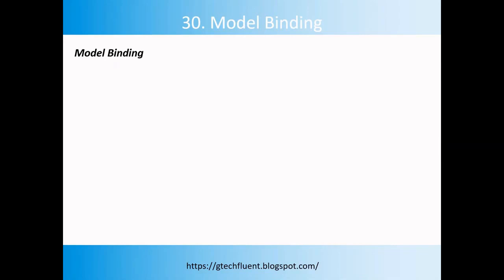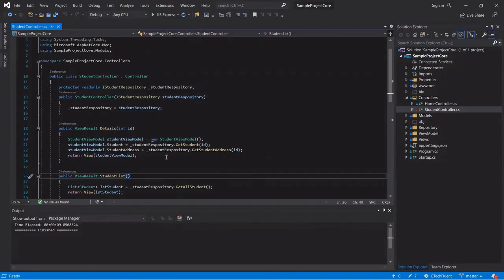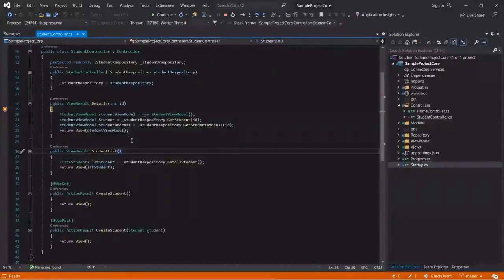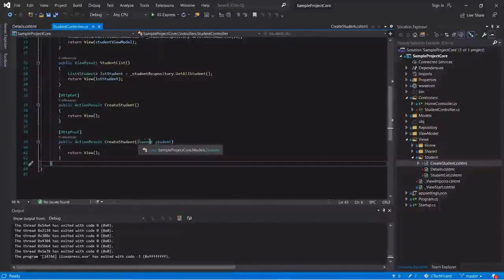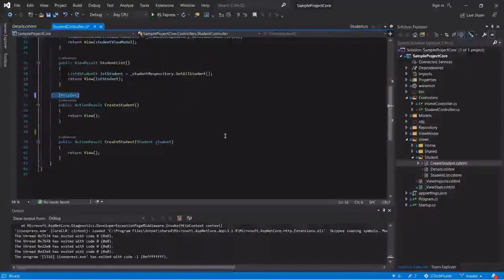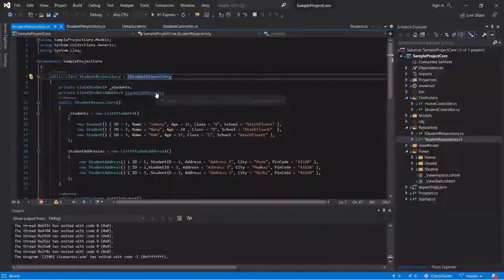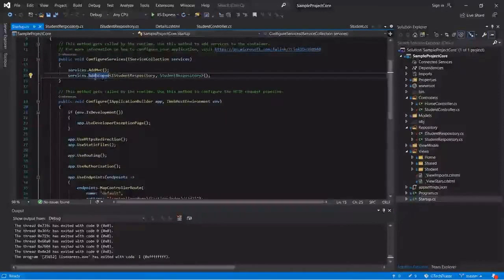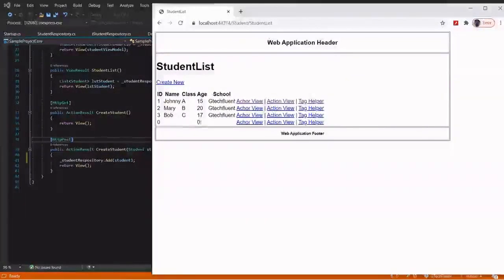Model Binding In ASP.NET Core MVC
In this video we will discuss Model Binding in ASP.NET Core with examples. Understand the binding to primitive type and binding to complex types.